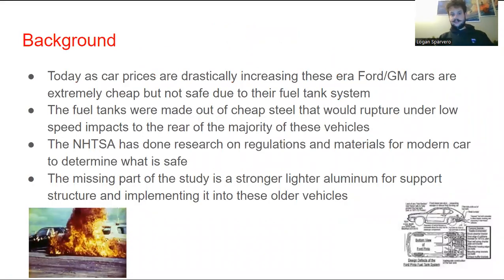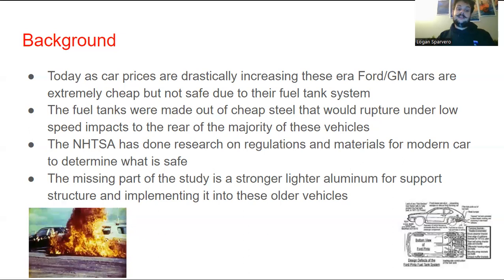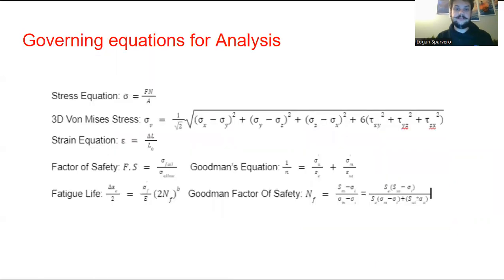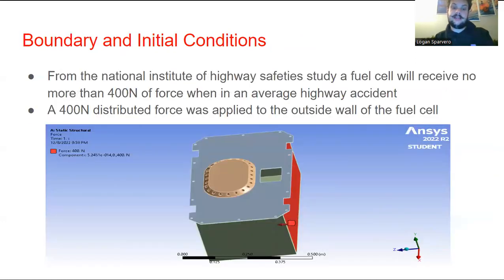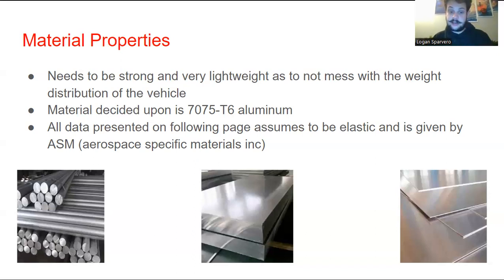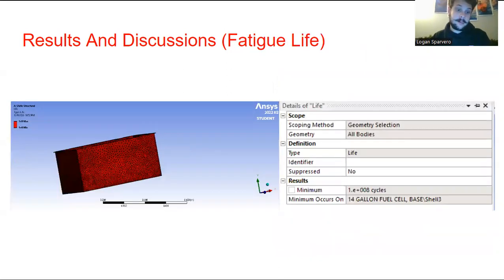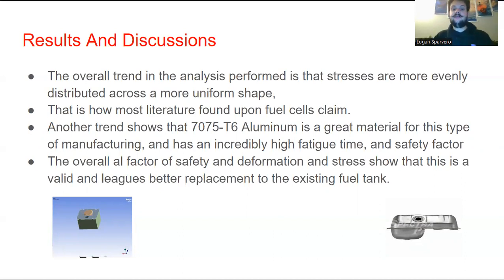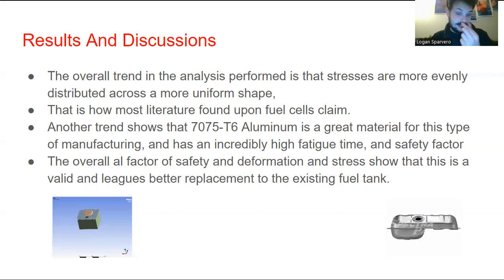Logan Sparvero ME56900 final report